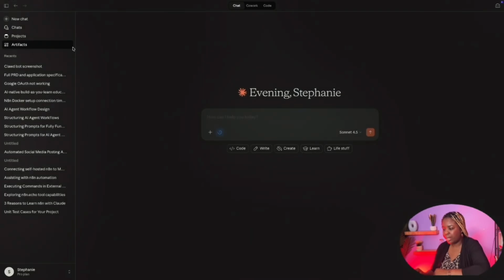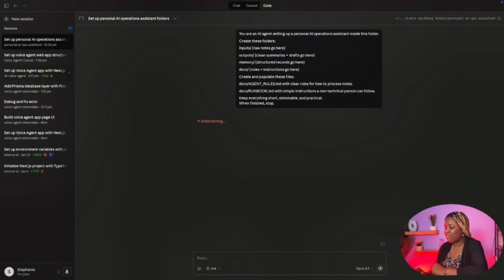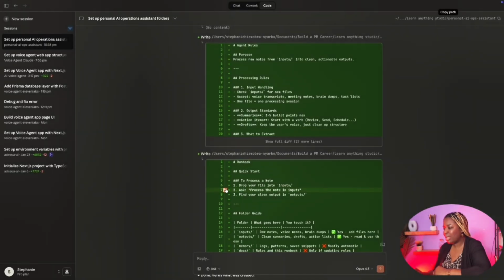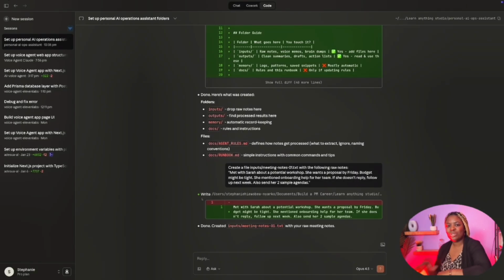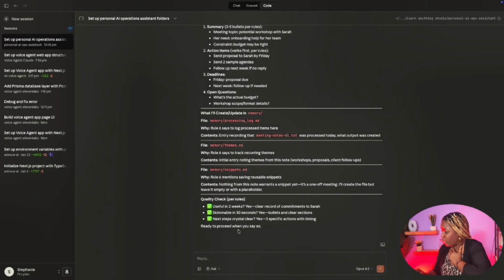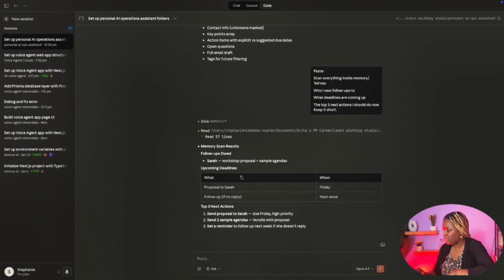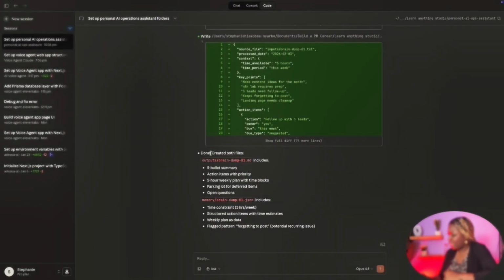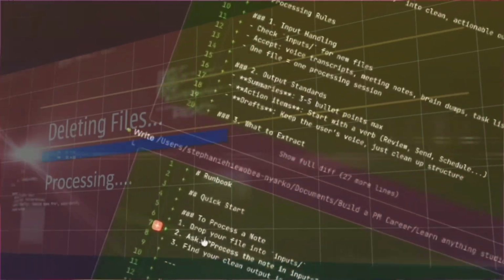Build Real AI Agents with Claude Code (step-by- step)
Build Agentic AI Workflows With Claude Code (No Code Required)

Learn how to build a personal AI assistant using Claude Code that actually thinks, plans, and remembers—all from your desktop without complex API setups.

In this tutorial, I break down exactly what "agentic behavior" means and show you a simple, non-technical approach to building an AI assistant that behaves like a real executive aide. We use a desktop-first workflow to create an AI that can plan before acting, produce tangible artifacts, and maintain a long-term memory of your tasks and deadlines.

Whether you are looking to eventually scale to n8n automation or just want a powerful AI operative living on your computer, this "vibe coding" style approach is the perfect starting point.

Timestamps
00:00 Intro & why agentic behavior matters
00:16 What “agentic” really means
01:20 Claude Code setup & folder structure
03:00 Creating rules, inputs & outputs
06:00 First agentic behavior demo
09:00 Memory creation & structured outputs
11:30 Running the assistant on your own data
13:30 Using AI to plan your week (5-hour block)
15:00 When to move workflows to n8n
17:00 Final thoughts & next steps